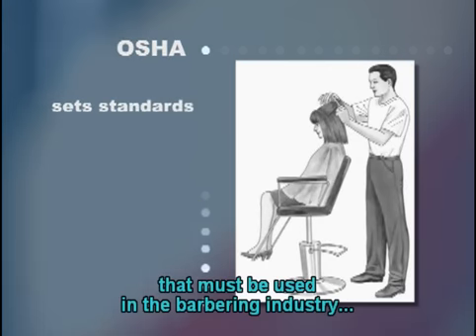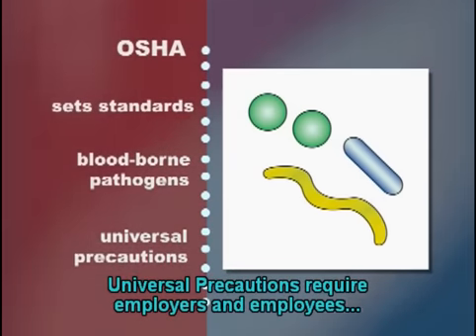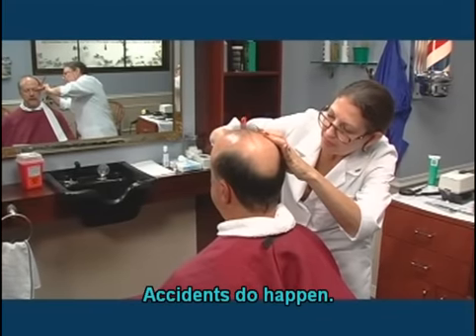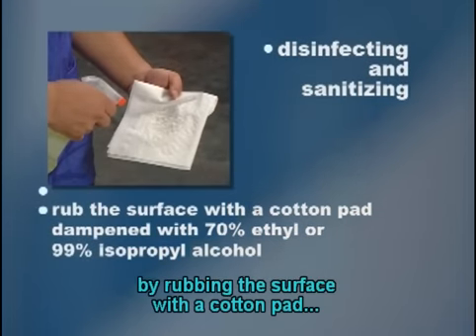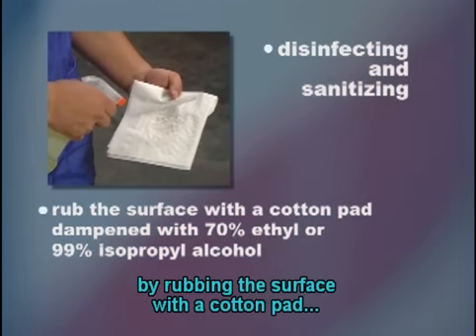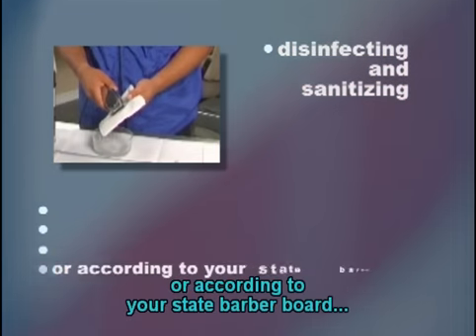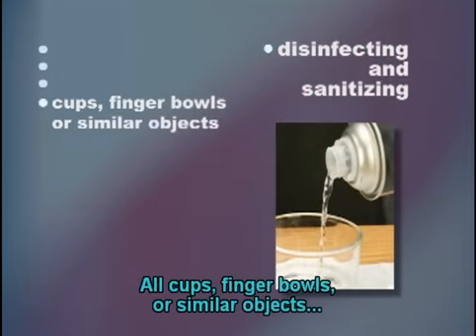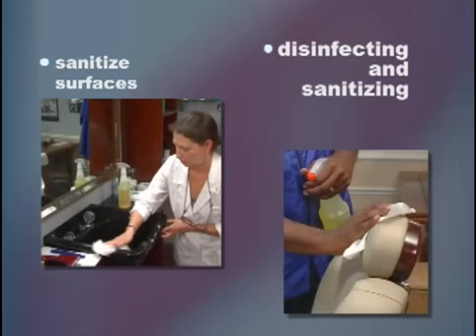01-Infection ConTrol and Safe Work Practices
สุขอนามัย ความปลอดภัยในการทำงาน และการบำรุงรักษาอุปกรณ์ ในงานแต่งผมชาย